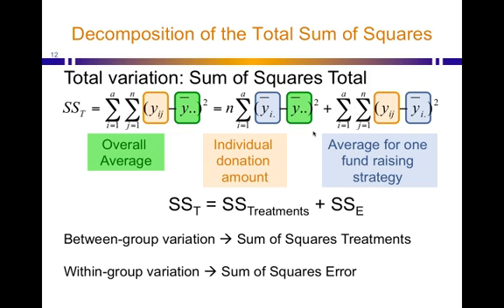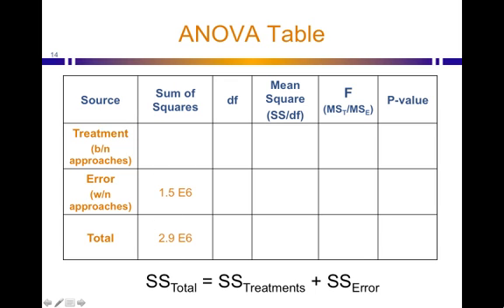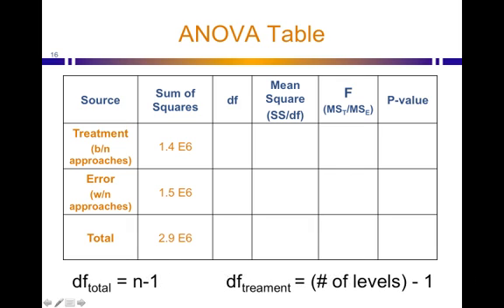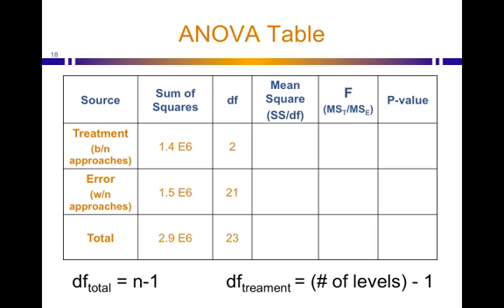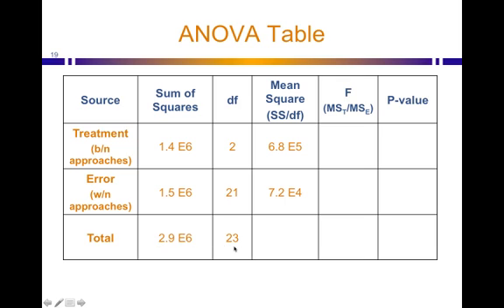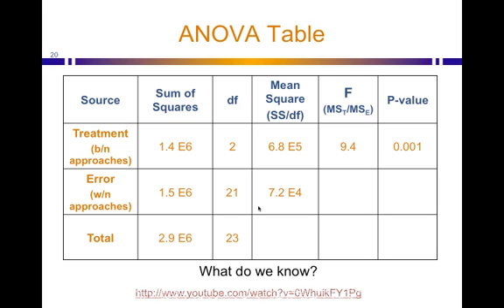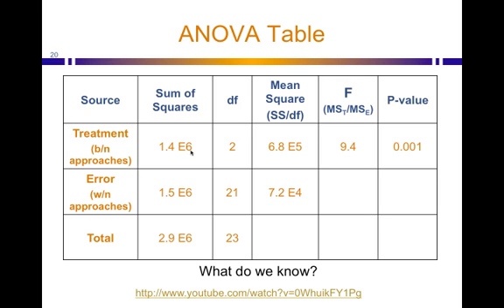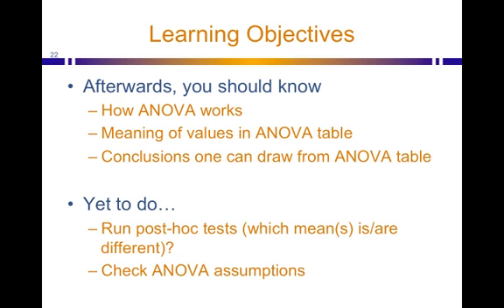Intuitive Statistics: ANOVA Pt3 - What ANOVA results mean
What do ANOVA results mean?  ANOVA explained!
A short video outlining how to interpret ANOVA results.  See "ANOVA Pt2 - How ANOVA works" for set up of this video.